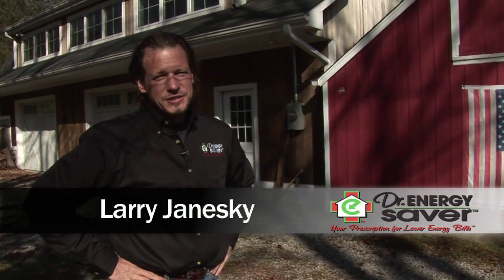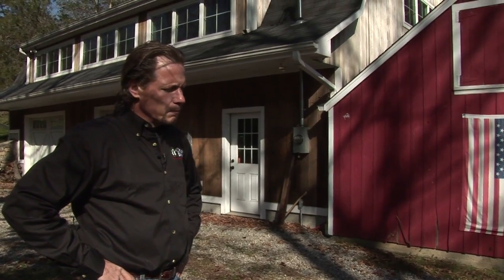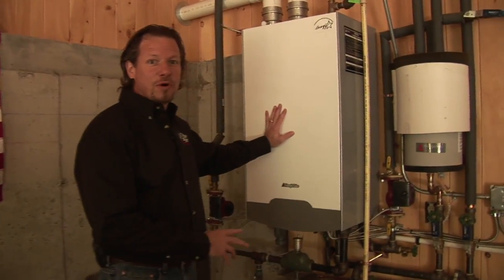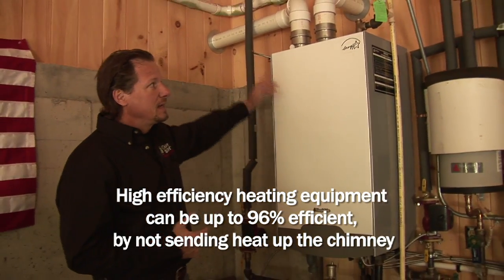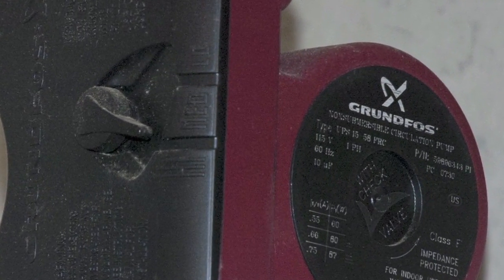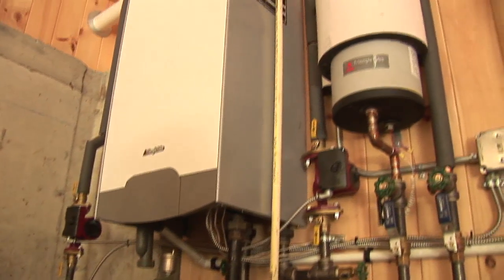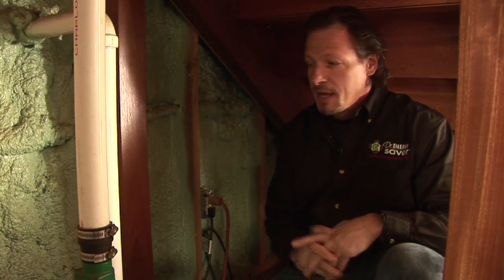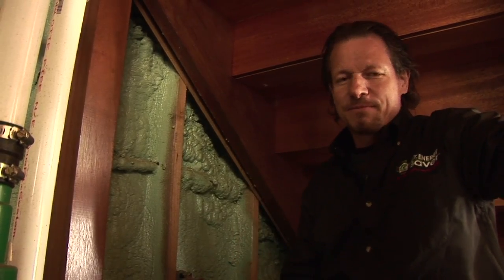Energy Efficient Barn with Radiant Heated Floors, Tankless Boiler and Spray Foam Insulation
This homeowner wanted to build an ultra energy efficient heated barn, comfortable enough to be used as a recreation room or extra living space on the weekends, and not too costly to maintain. Larry Janesky of Dr. Energy Saver explains how the objective was accomplished. Since it was a new construction, the barn was fully insulated with spray foam. Spray foam insulation expands when applied, closing gaps in the building's structure, and simultaneously sealing air leaks. The concrete floor was fitted with radiant heat loops and the upper floor with baseboard heaters - both heated via a high efficiency tankless boiler. This tankless water heater also provides hot water for the bathroom. The entire high efficiency heating system operates at 96% efficiency. Dr. Energy Saver offers free energy efficiency checkups.

If you are an HVAC or Home Improvement Contractor, check out our exciting franchise opportunity.